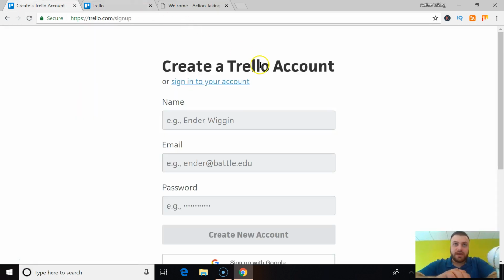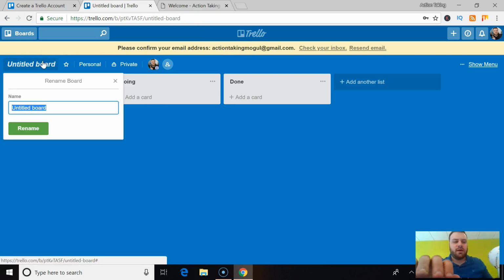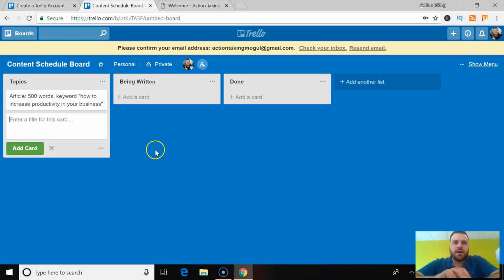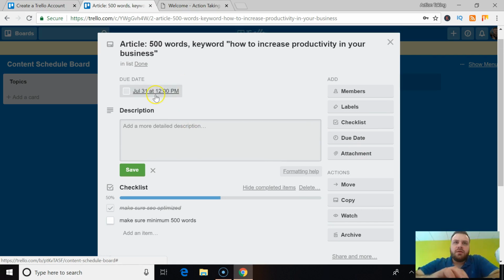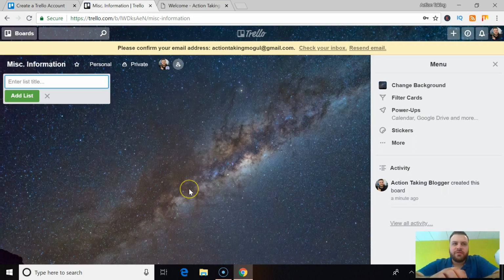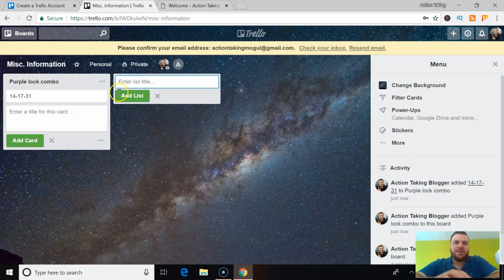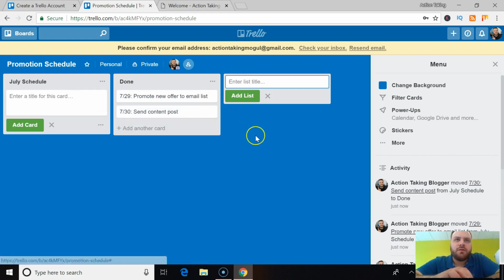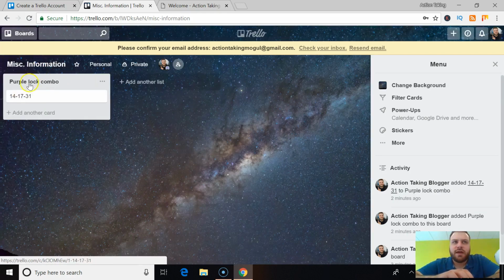How To Use Trello To Improve Your Business (2020)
Trello is a very powerful management tool that's free to use online. Basically you can make a trello account and use it for a variety of different things to improve your business.

You can use it to manage tasks for both yourself and teams, across many projects. I cover how to use trello in this trello tutorial :)

★★Get my Pinterest Traffic Playbook here★★

L E G A L:

Any earnings or income representations are aspirational statements only of your earning potential. There is no guarantee that you’ll receive the same results or any results at all for that matter. Your results will depend entirely on your work ethic, experience, etc… As always there is risk with any business. You should do your own due diligence and research.